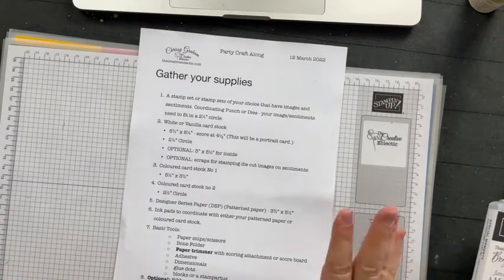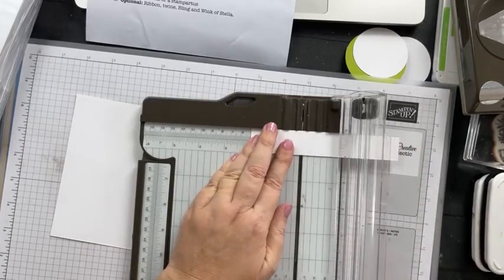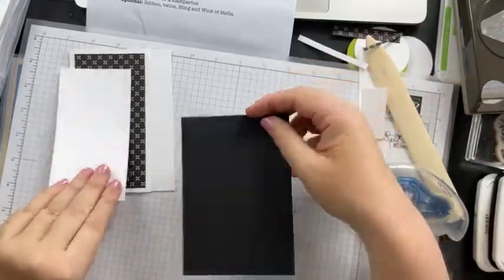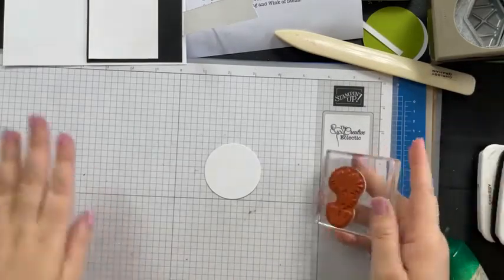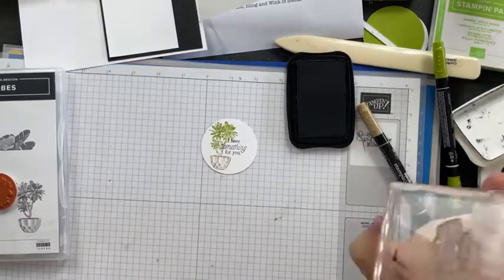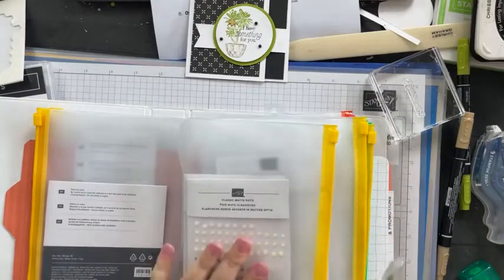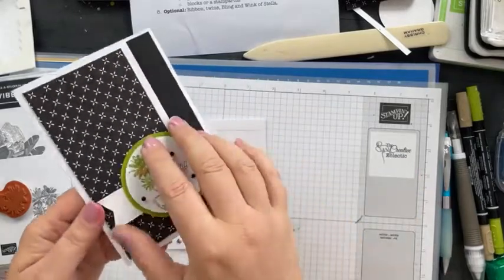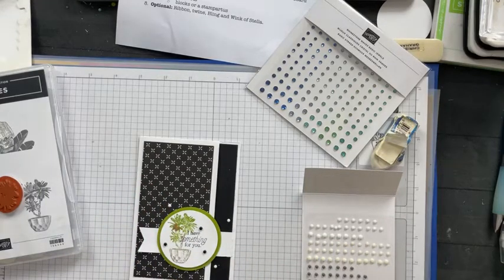Mystery Stamping Replay 12 March 2022 - Flap Fold Card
It doesn't take much to elevate a card from plain to fabulous.  This month's mystery stamping interactive flap fold card is a great example of this.  Created with products from January to February 2022 Stampin' Up!  Sale-a-bration catalogue and the All Together Promotion, it's fun and easy to make.